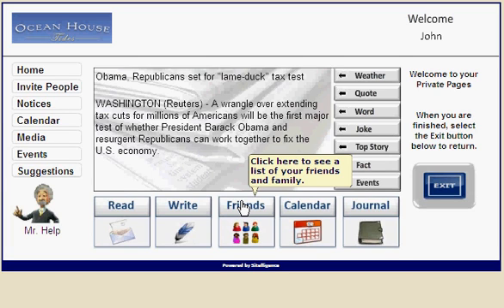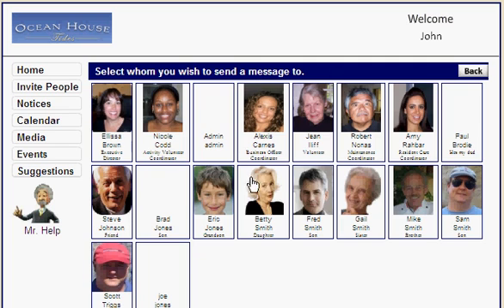Resident Group Private Pages Friends